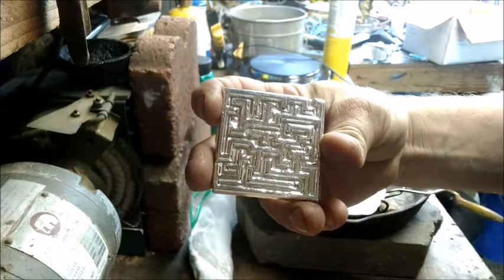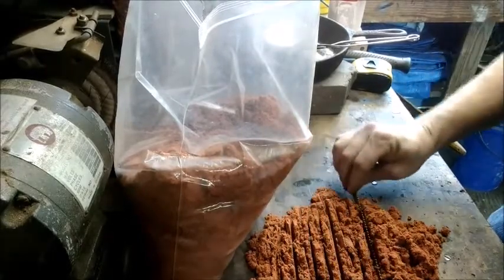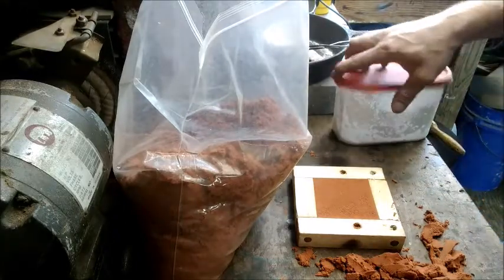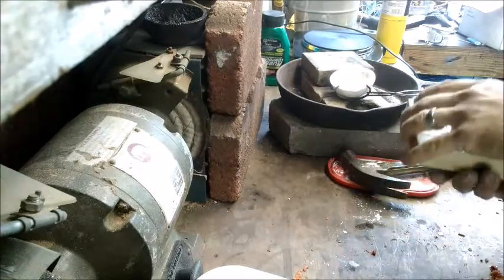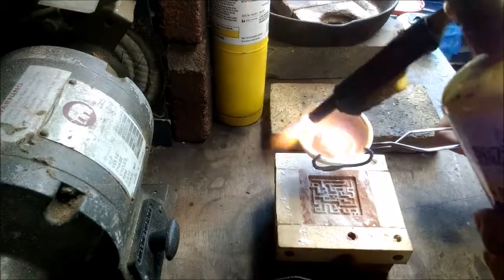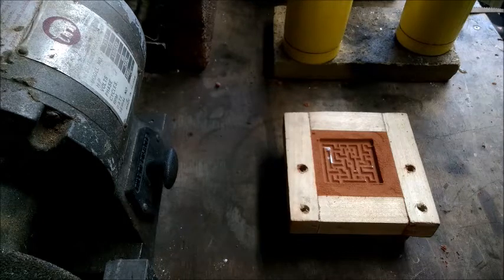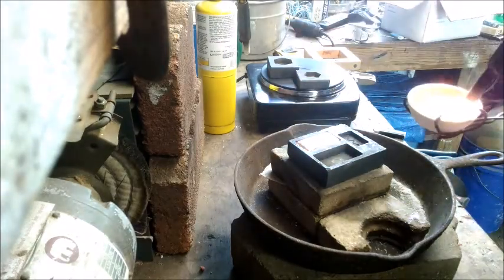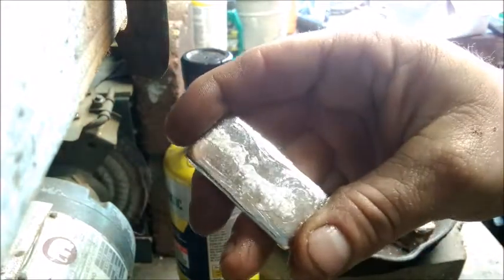Silver Pouring into Clay - Cast Maze Bar and misc Pours - Silver Stack #180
Silver pouring from apr 15th
I get the Maze bar cast in petrobond as well as a few other miscellaneous pours.